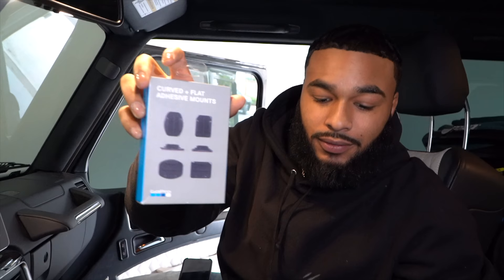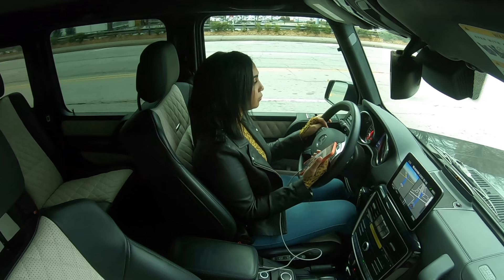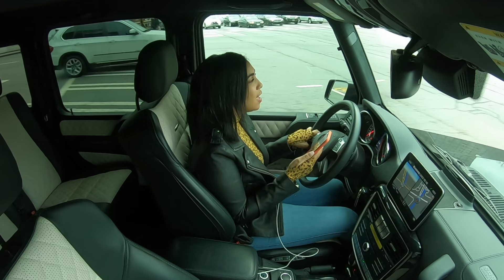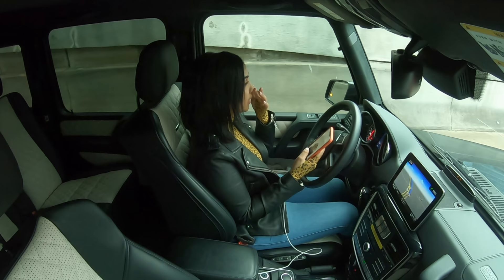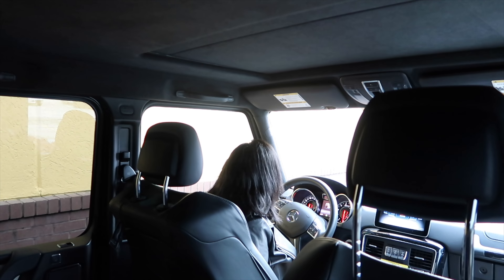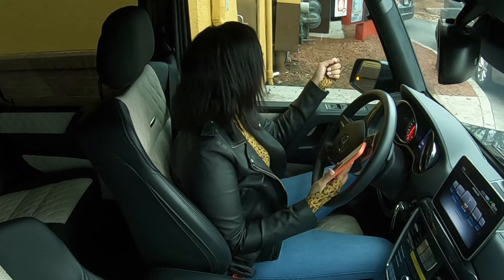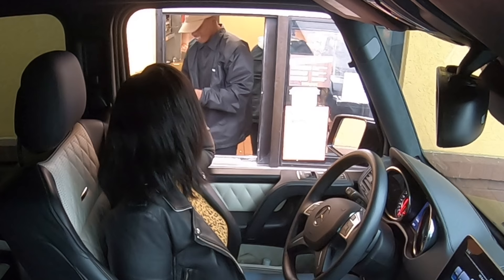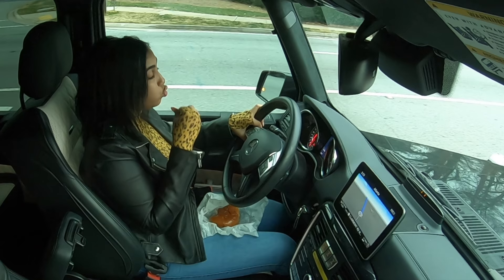HIDDEN CAMERA IN CAR PRANK ON GIRLFRIEND! VLOGMAS DAY 11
LAST VIDEO:

*MAKE SURE OUR POST NOTIFICATIONS ARE TURNED ON*

FOLLOW US ;

Queen's SnapChat: Queennaija

Clarence's SnapChat: Clarencenyc